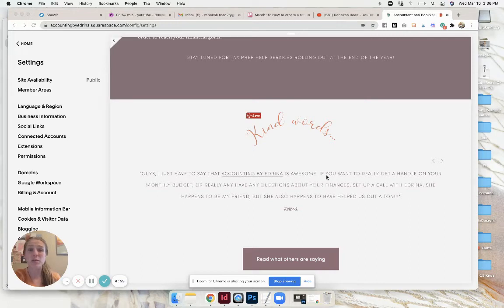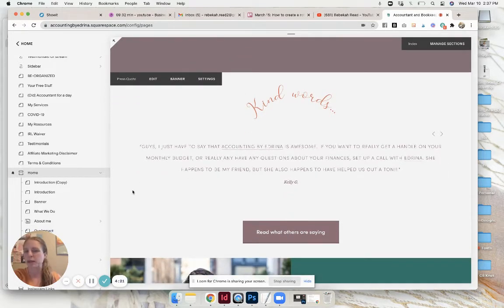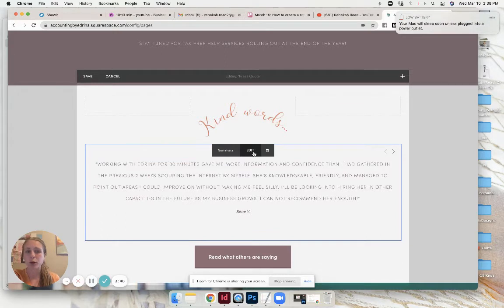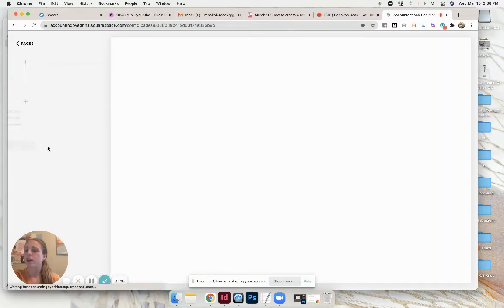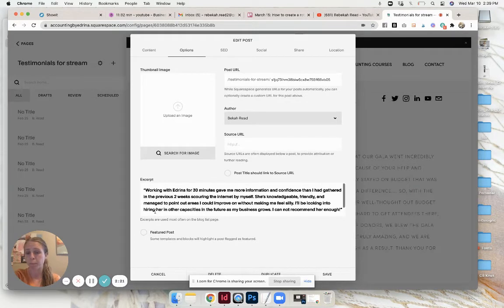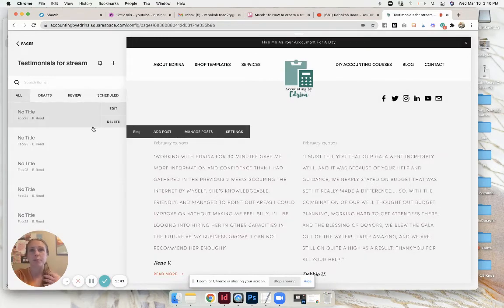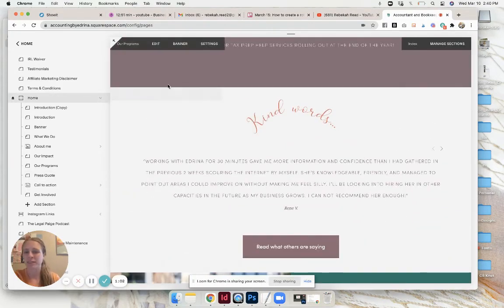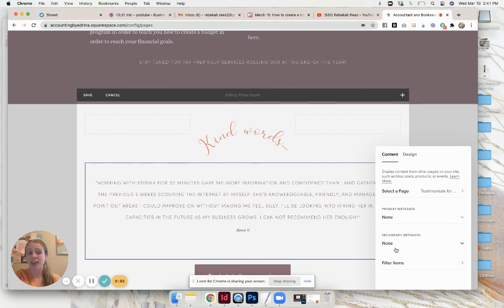How to create a rotating testimonial slider in Squarespace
Grab the FREE How to Customize your Squarespace Website → with easy to implement codes!

++ ABOUT ++

I’m Bekah a Squarespace and Showit designer creating beautiful website for small businesses so they can focus on their zone of genius ultimately helping them save time and make more money.